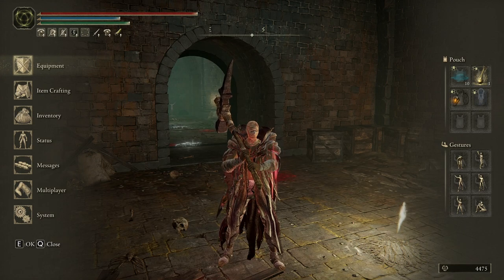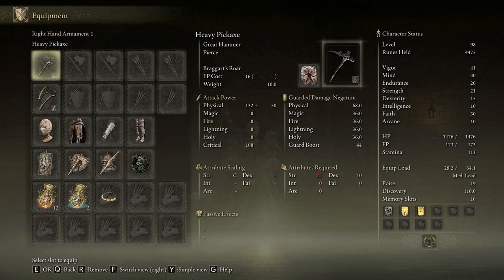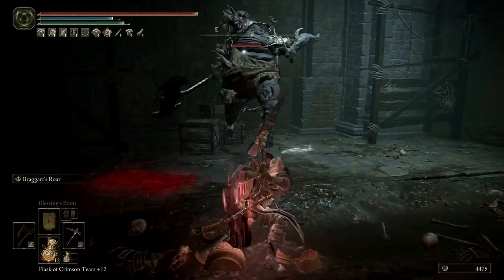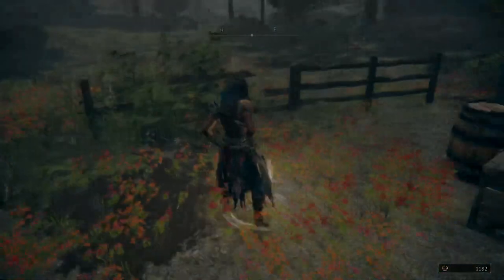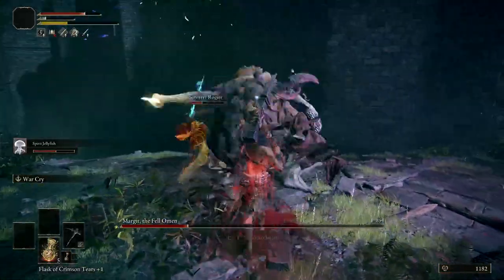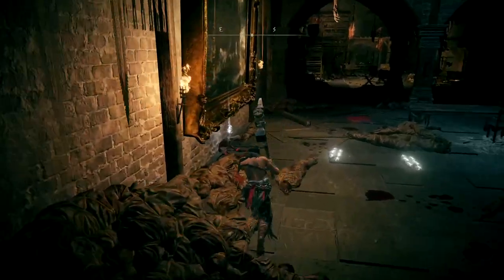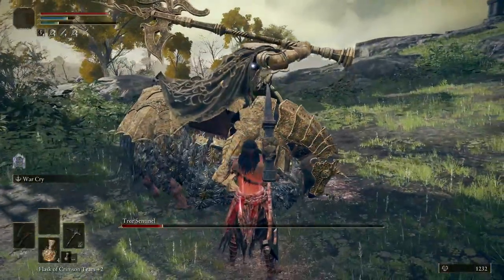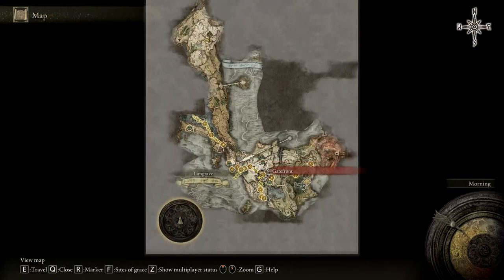Elden Ring - Powerful Build at the Start of the Game! (Roar Build)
I've been addicted to Elden Ring again and felt like making a video about a fun build I like to play.

Elden Ring, Barbarian, Pickaxe, Axe Talisman, Spear Talisman, Roar Medallion